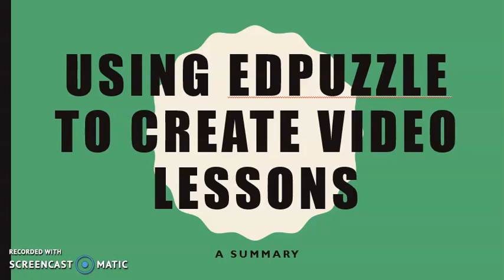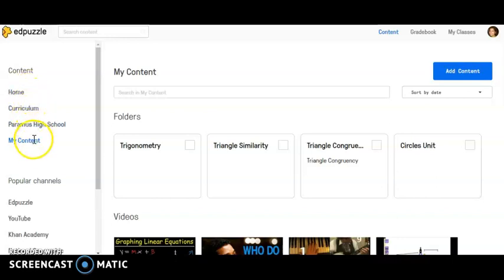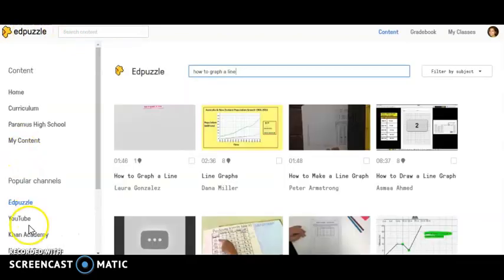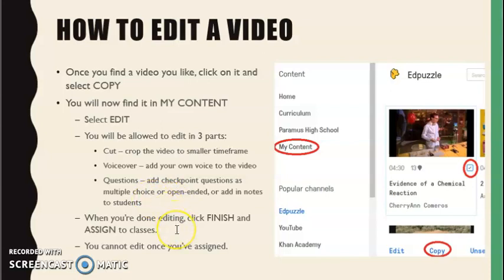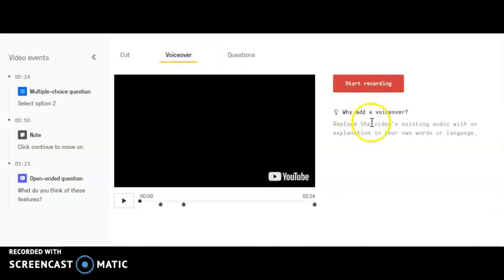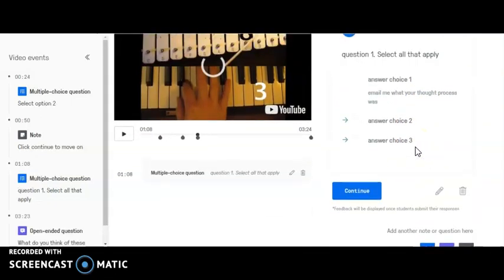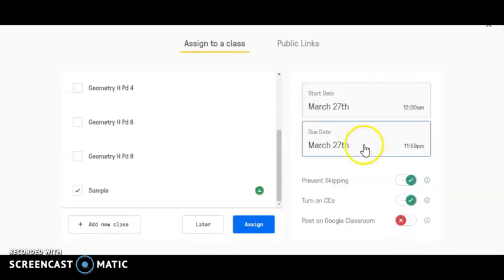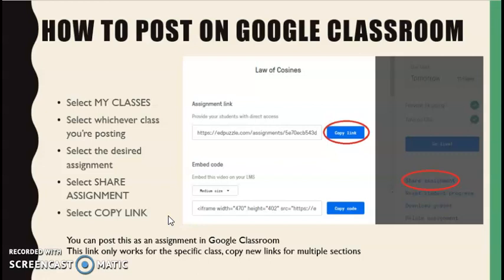Using EdPuzzle to create video lessons